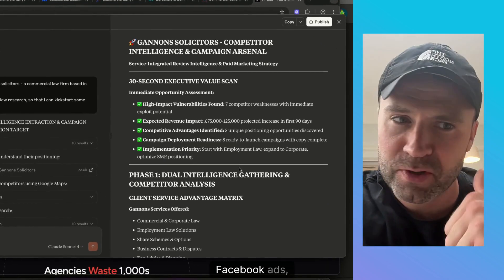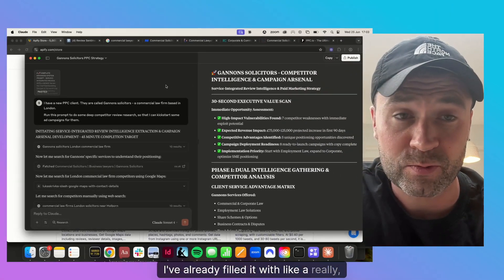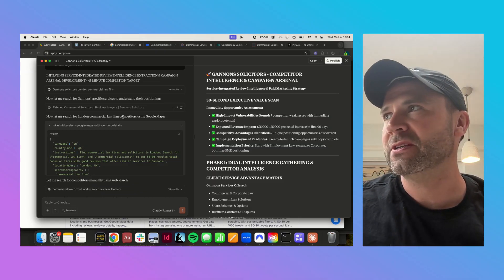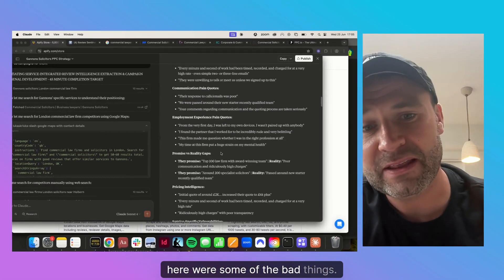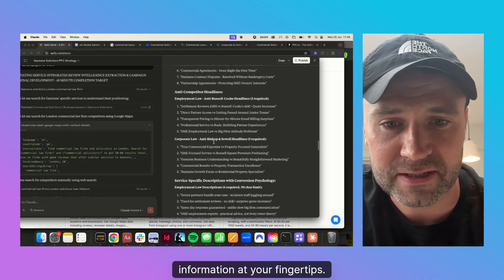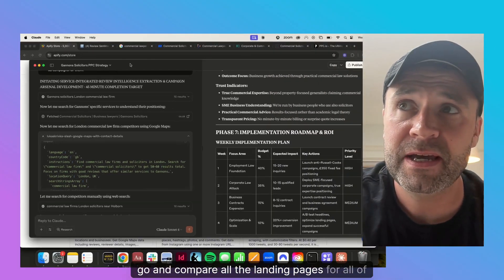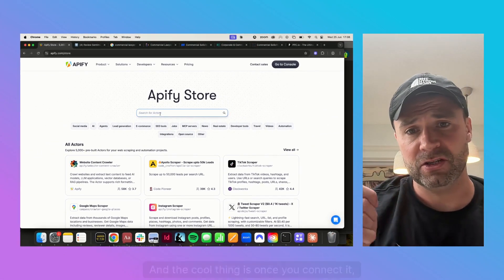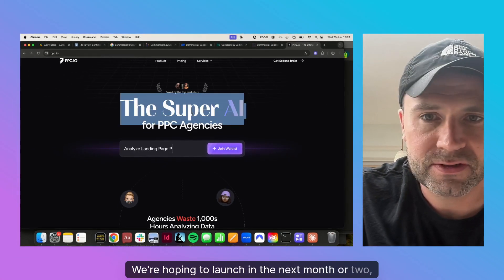AI Agents for Google Ads [2 minute setup]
There's some incredible AI agents that PPC marketers can access now via Claude!